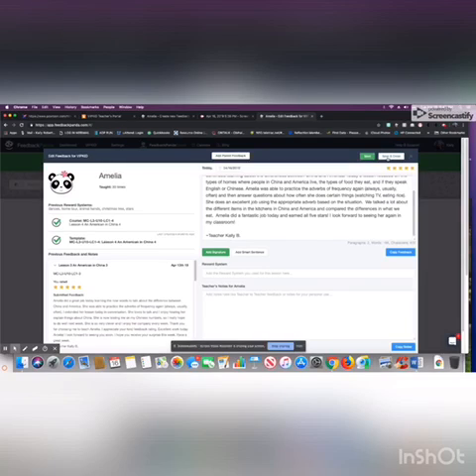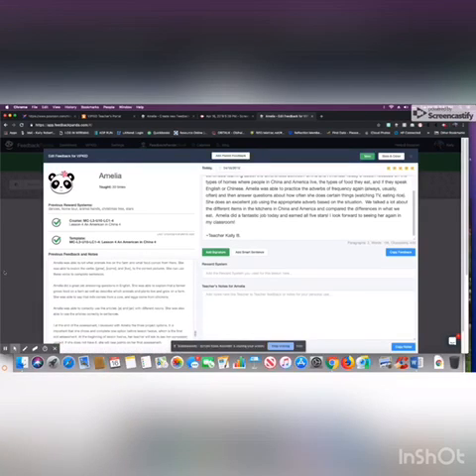VIPKid Teacher Organization and Feedback Panda